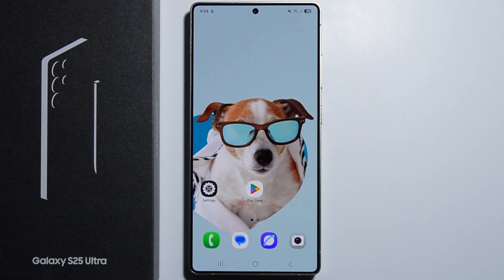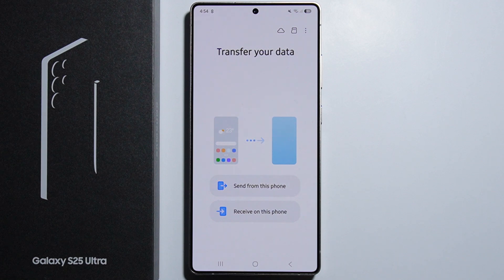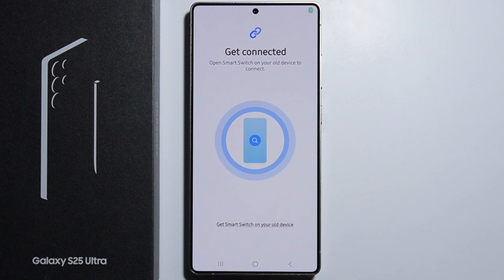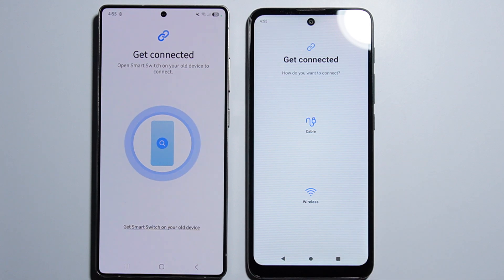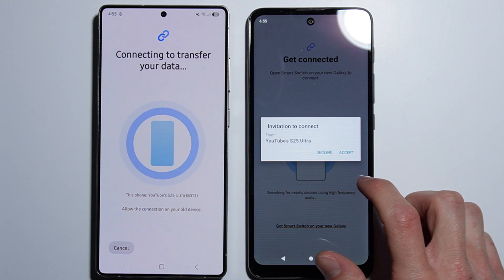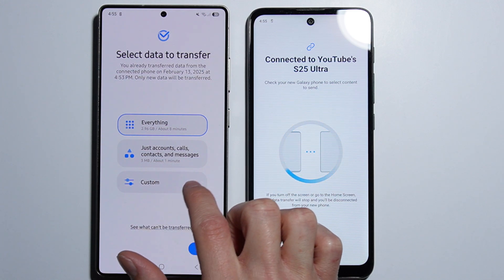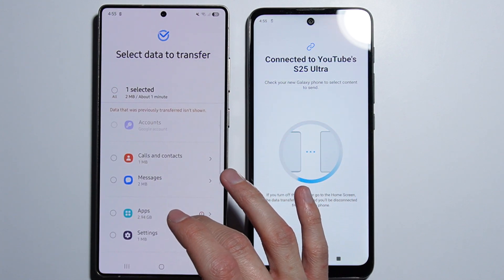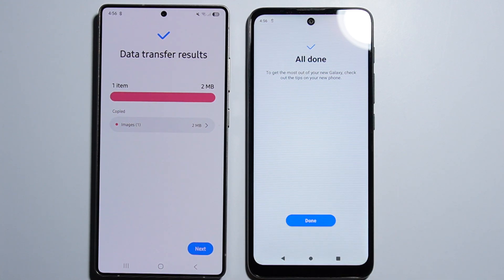Samsung S25 Ultra: How to Transfer Data from Android Phone?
In this video, I will show you how to transfer data from an Android phone to your Samsung S25 Ultra. You’ll learn how to move your contacts, photos, apps, and other files using Samsung’s Smart Switch or other transfer methods. This process ensures you keep all your important data when switching to a new device. Follow these simple steps to transfer data seamlessly to your Samsung S25 Ultra!